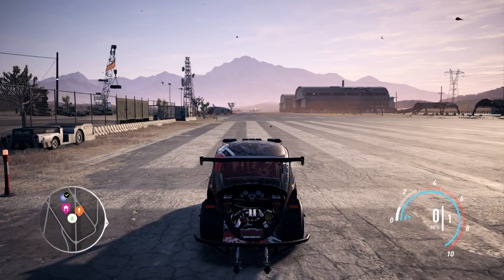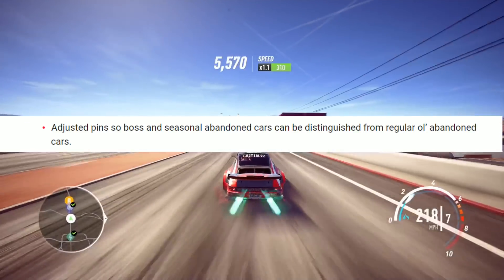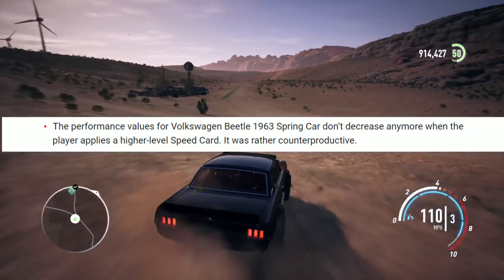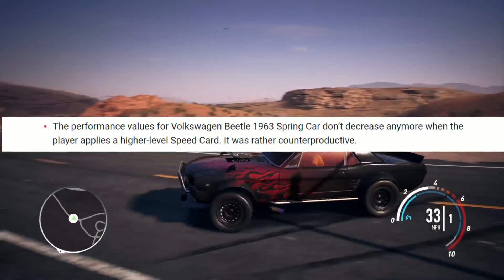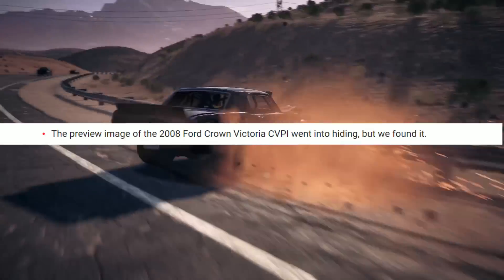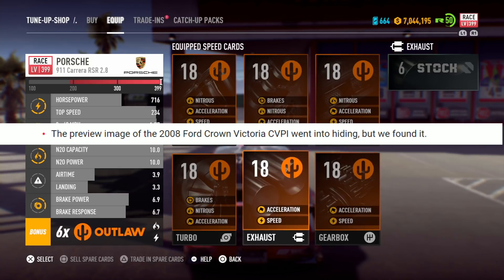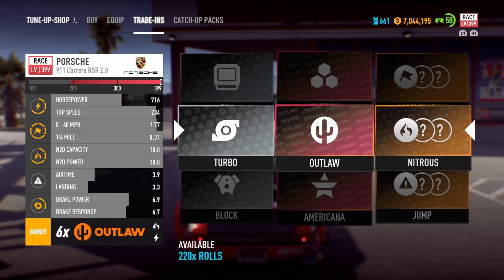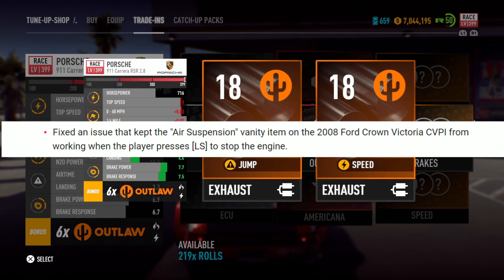SECRET CARS | UPDATE SURPRISES | MORE TO COME?! | NEED FOR SPEED PAYBACK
PSN → C52T18L92

Donations and Sponsors are not required but are highly appreciated, and help me to continue to make awesome content, every single day!!